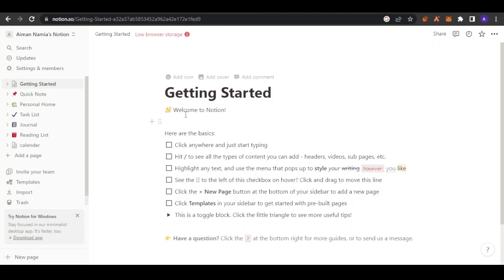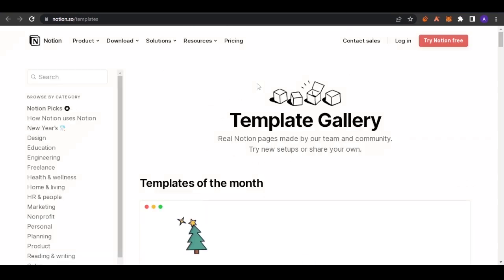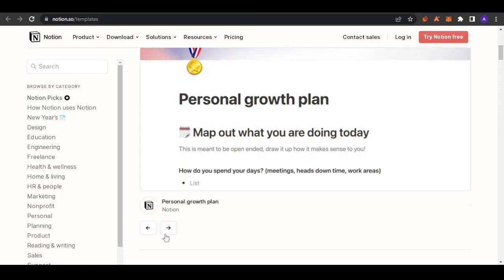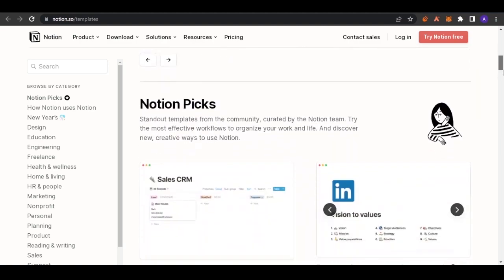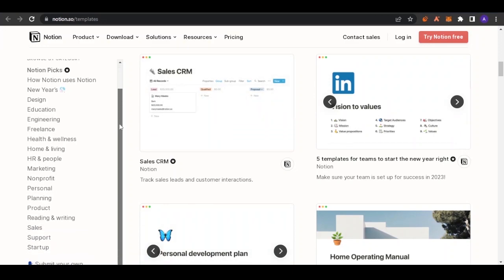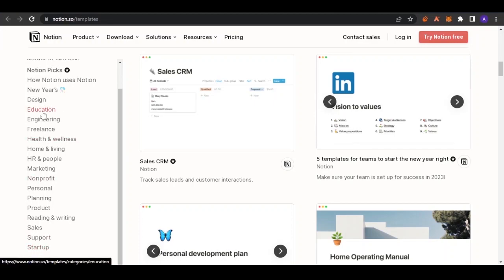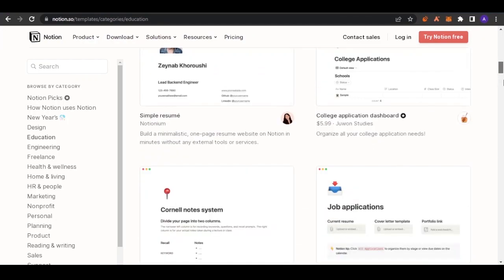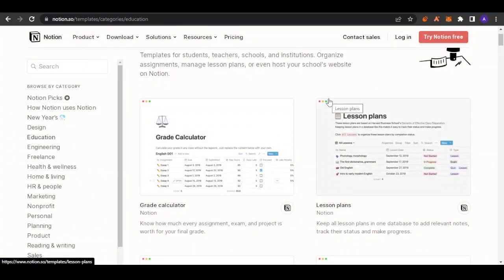NOTION TEMPLATES | Work, Social Media, School And More ✅ 2023 NEW Updated Templates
In this video I will show You Notion Templates that you can use for school, work, social media management, note taking and much more. Get organized with templates for productivity, journaling, studying With Notion.